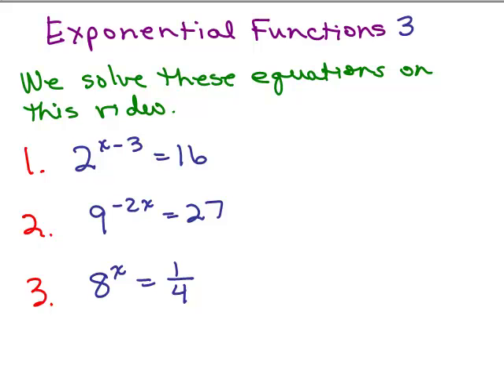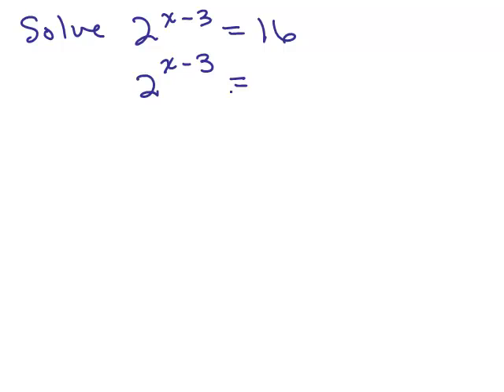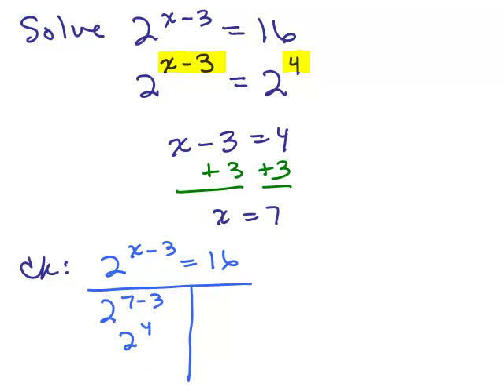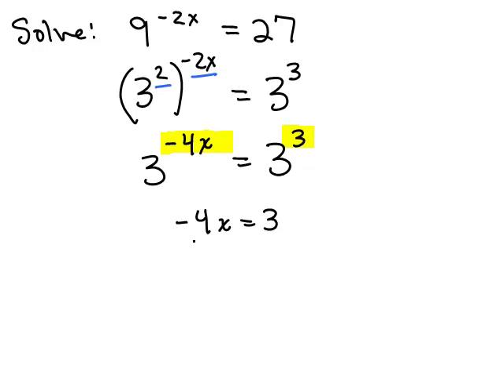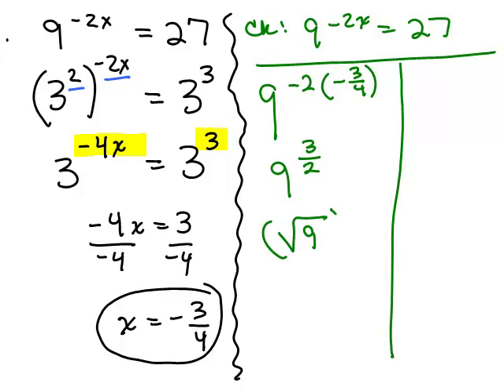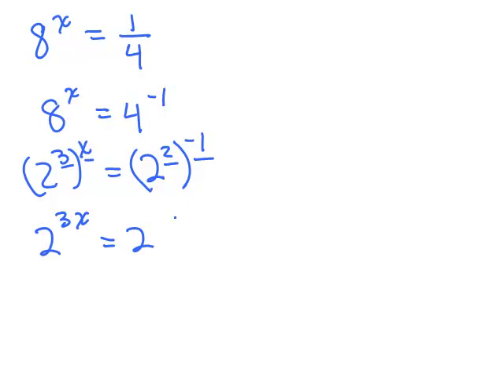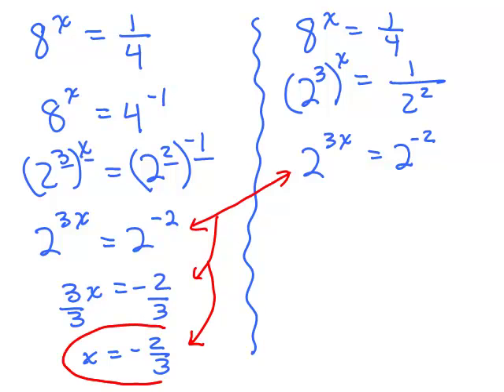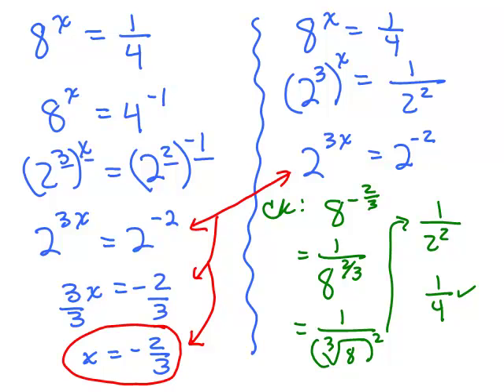Exponential Functions 3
Youtube videos by Julie Harland are organized In this video, we solve exponential equations.